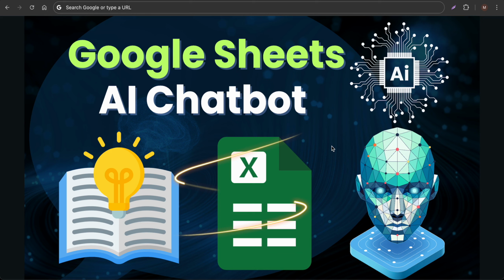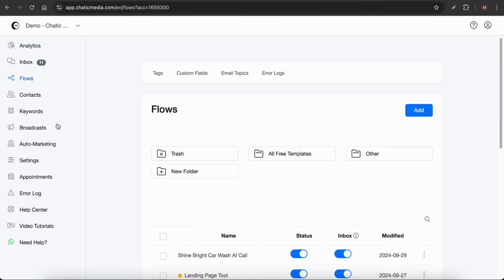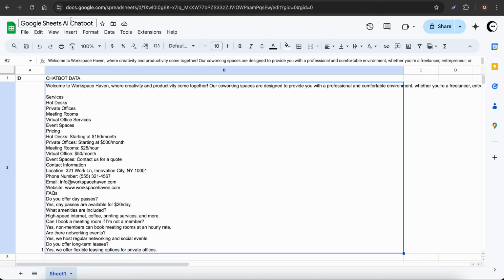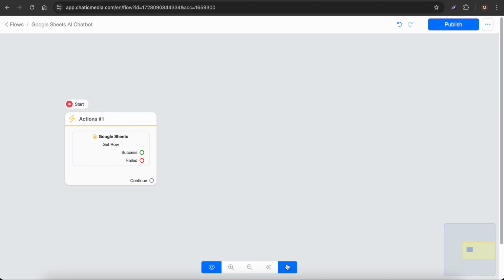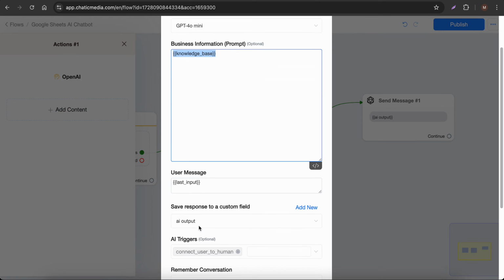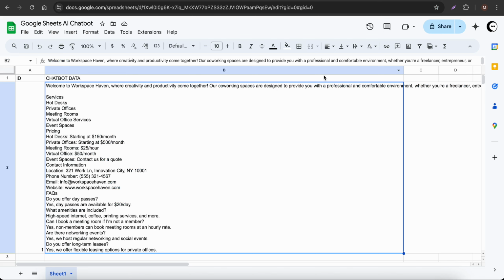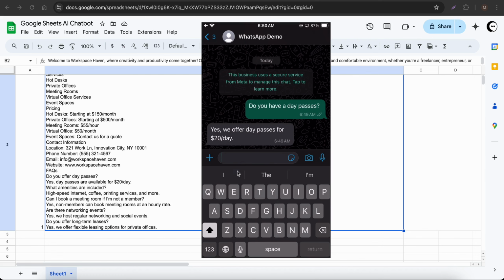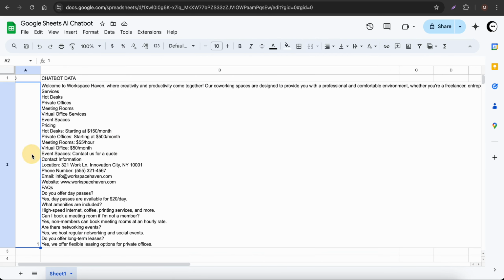Creating an AI Assistant Chatbot Using Google Sheets as Your Knowledge Base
Learn how to create a powerful AI assistant that seamlessly combines ChatGPT's intelligence with real-time data stored in Google Sheets, allowing you to maintain and update your bot's knowledge base without coding. Master the step-by-step process of building a dynamic chatbot that delivers accurate, up-to-date responses based on your customizable Google Sheets database, making it perfect for customer support, FAQs, or information retrieval systems.